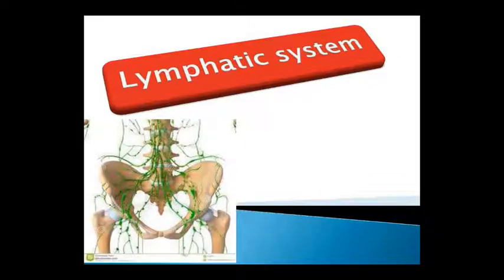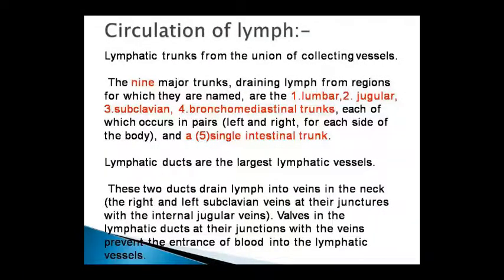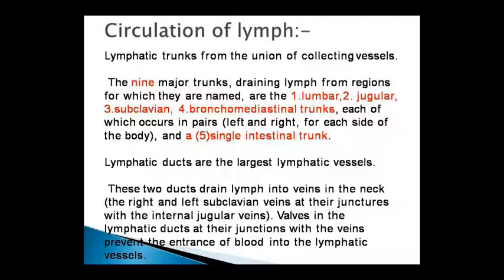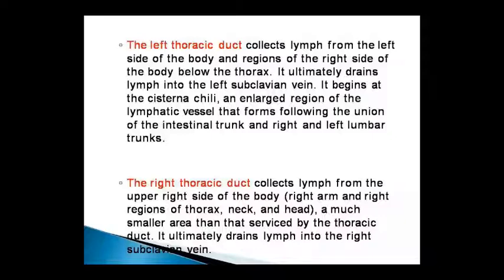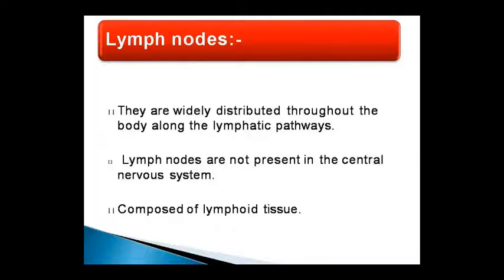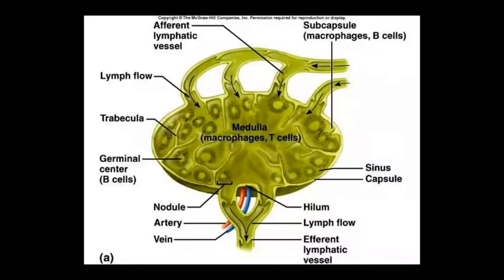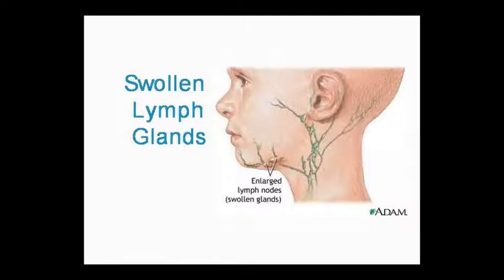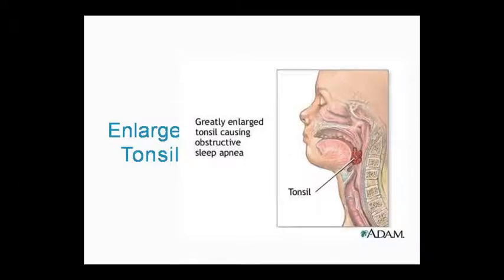Dr. Pushpa Sharma Topic:- Ana & Physio Lymphatic Sys II 31.07.20